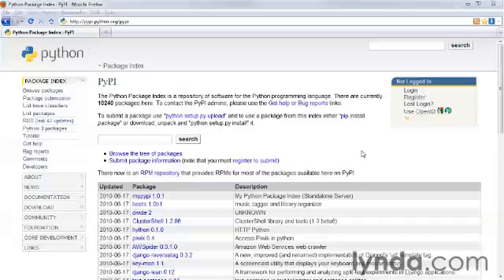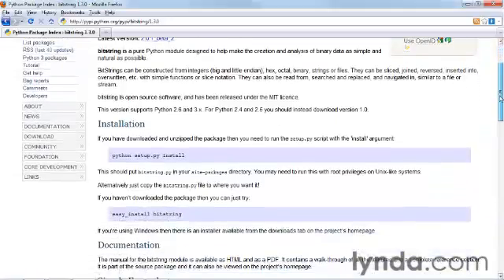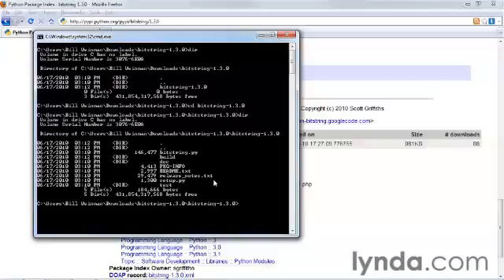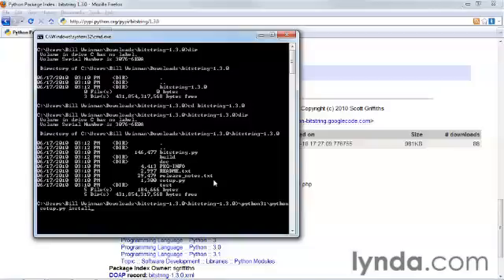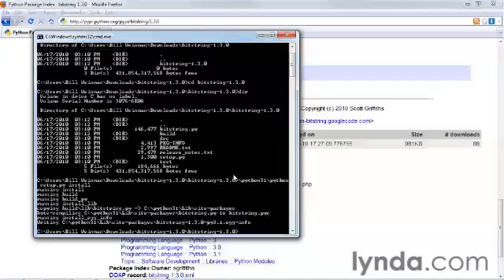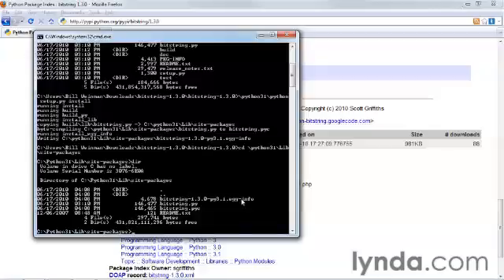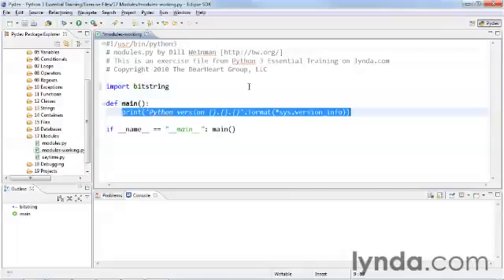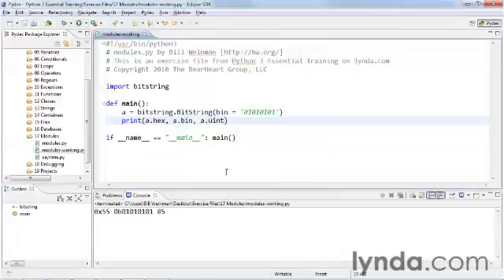findingmodules part 72